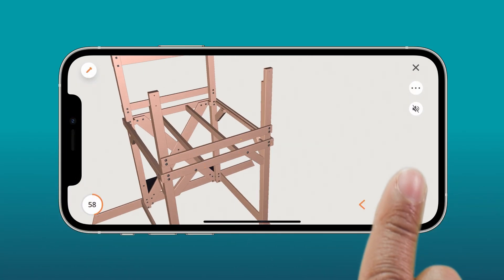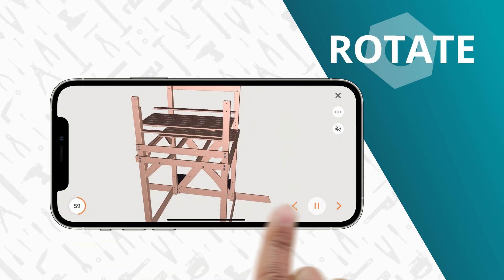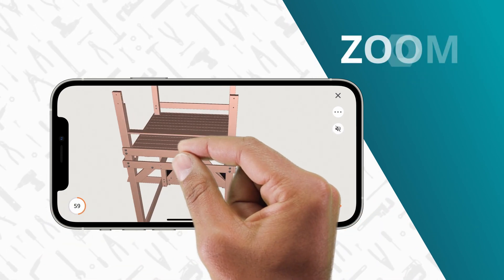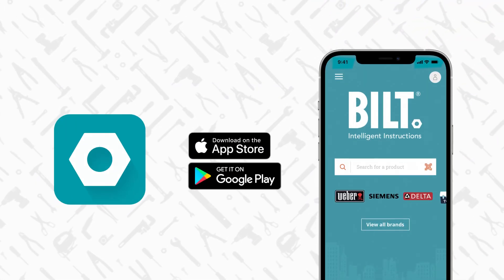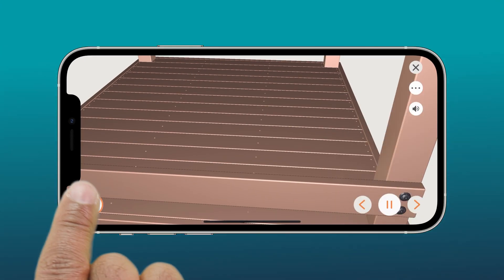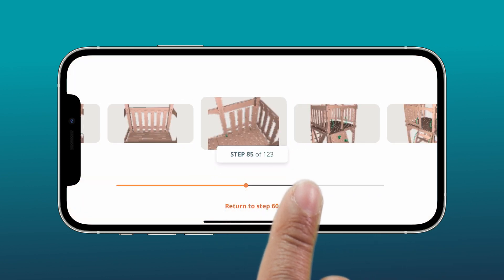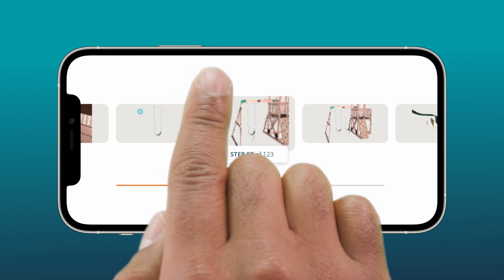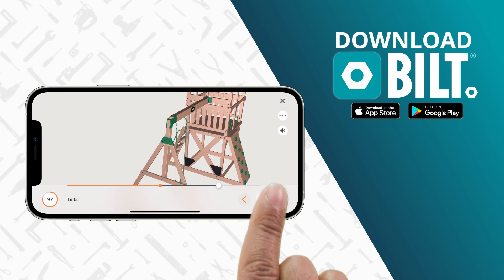Backyard Discovery Lightning Ridge Wooden Swing Set 2200159 Assembly Instructions Overview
Get the full official Backyard Discovery Lightning Ridge Wooden Swing Set assembly instructions by downloading the free BILT app and searching "Backyard Discovery Lightning Ridge."  Build the Lightning Ridge Wooden Swing Set easier & faster using the BILT 3D interactive instructions that Backyard Discovery provides for their customers to ensure you have the best assembly experience.

Tap, zoom & rotate the images, and let BILT guide you step-by-step through the instructions with voice, text, and animated images. No BILT sign-in is required, and there are no ads. Our job is to provide you with easy-to-follow instructions, and that's what we deliver!

BILT is available for most mobile devices. Search "BILT" to download the free app from Google Play or the App Store. Once inside the BILT app, search for "Backyard Discovery Lightning Ridge" to access the free 3D Backyard Discovery Wooden Swing Set instructions.